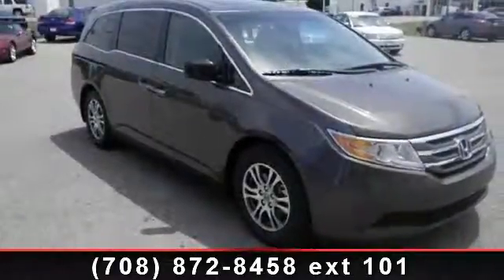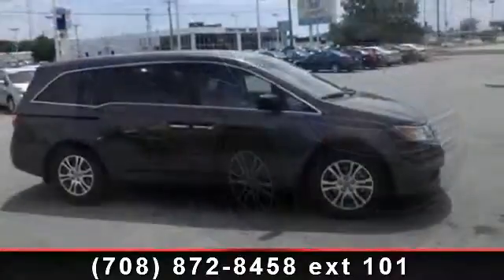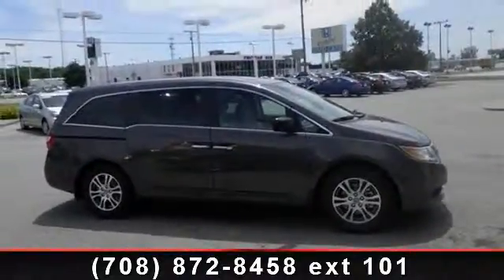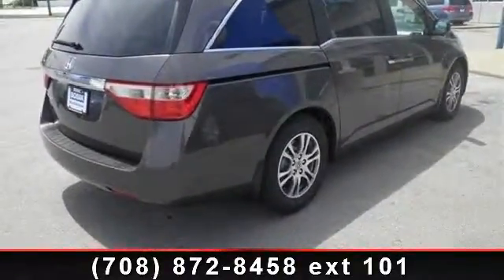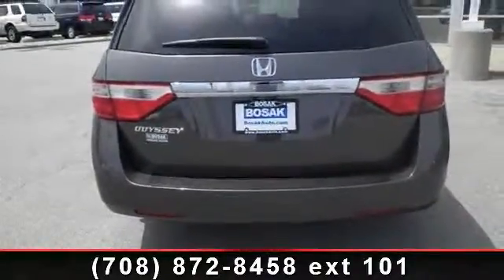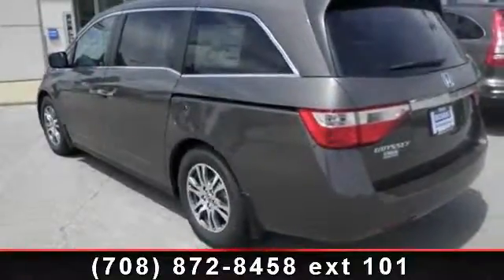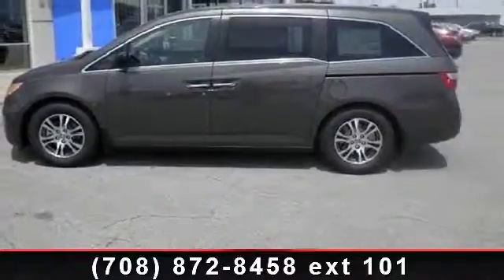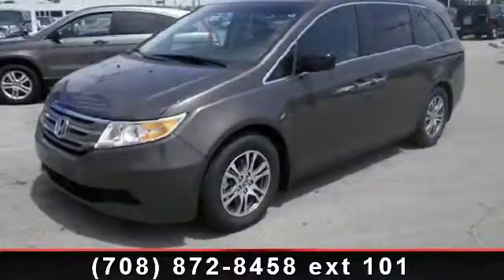2012 Honda Odyssey - Bosak Honda - Highland, IN 46522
Special Financing Available: APR AS LOW AS 0.9%!!! Does it all!! Who could say no to a simply awesome car like this tried-and-trued EX-L w/RES** Safety Features Include: ABS, Traction control...Oh, and did you notice that it's generously equipped with: Leather seats, Bluetooth, Power locks, Power windows, Heated seats... Thank you for considering this 2012 Honda Odyssey from Bosak Honda of Highland We carry a HUGE selection of new and used vehicles including Honda Certified cars and SUV's plus Carfax 1 owner cars arriving daily! Bosak Honda is proud to be presented with the 'Presidents' award from Honda for excellence in both sales and service. 'It's Better at Bosak' We look forward to seeing you!  EXPERTS CONCLUDE KBB.com explains: The Honda line up continually tops the charts for safety, reliability and very strong resale, and its fuel-efficient engines remain one of the best in the industry..